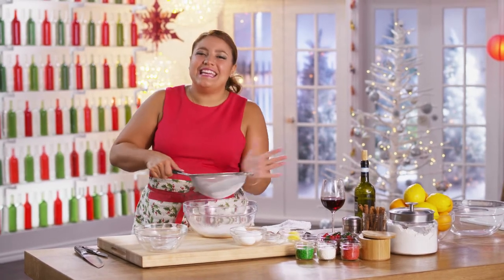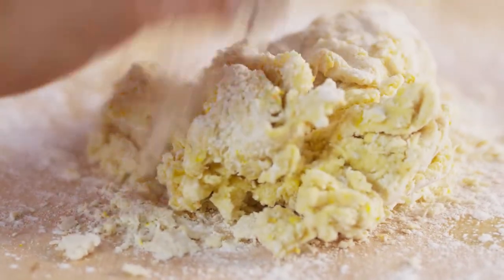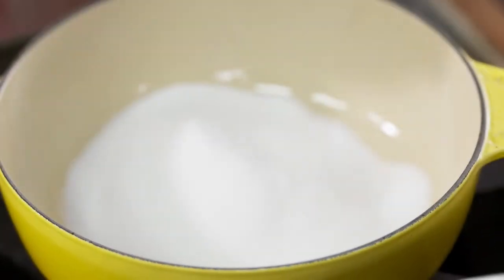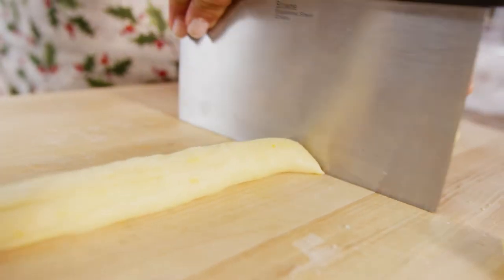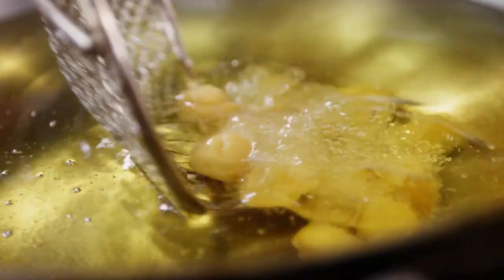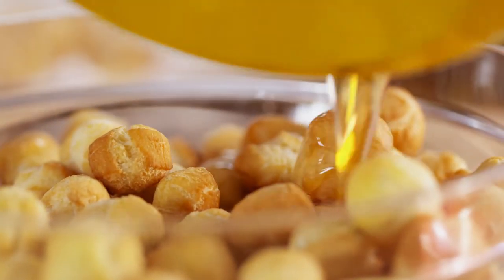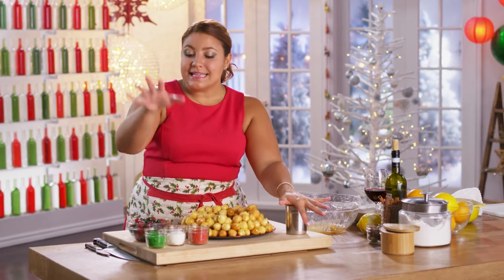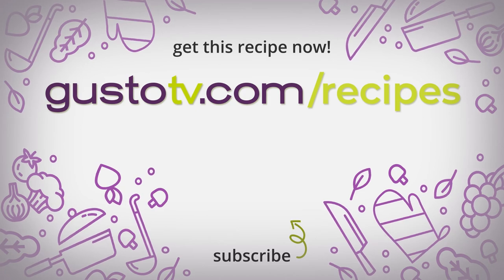Struffoli | One World Kitchen: Bakes the Holidays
The croquembouche of Italy, the perfect pull apart dessert for that festive day! Small balls of sweet dough deep fried, rolled in honey and compiled in a wreath shape, topped with maraschino cherries and sprinkles.